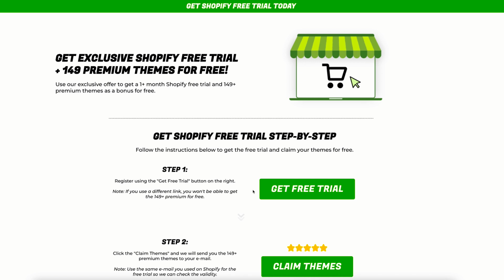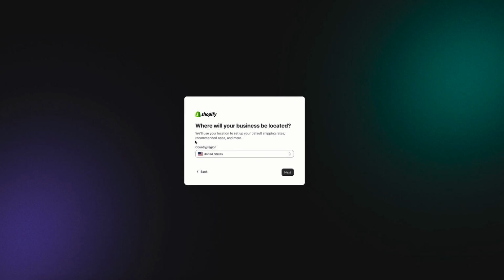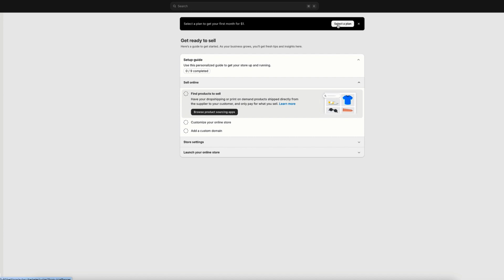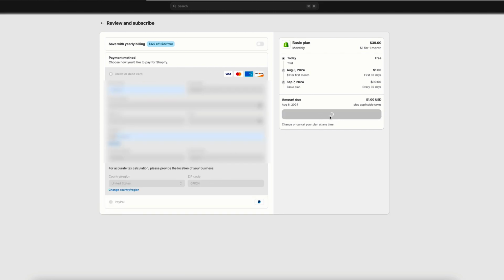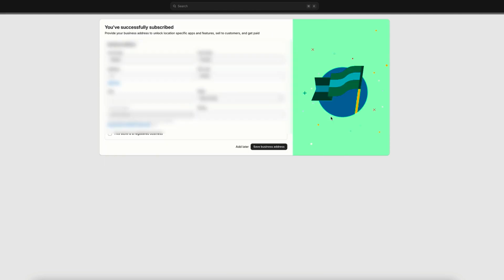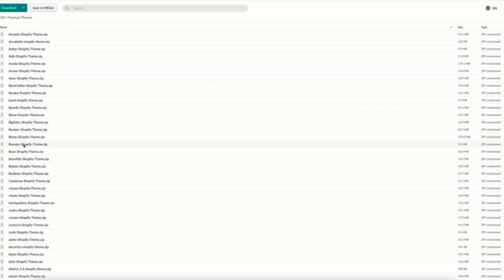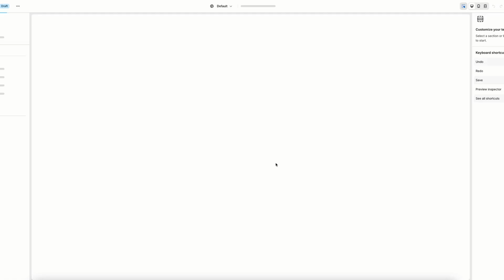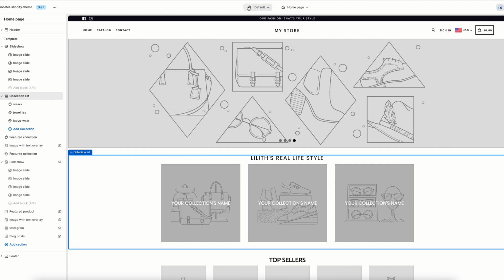How To Download The Booster Shopify Theme For Free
In today's video, I will show you How To Download The Booster Shopify Theme For Free.

Timeline:
0:00 Introduction
0:22 Tutorial begins
0:53 Registering for Shopify
2:33 Getting the theme
3:30 Conclusion